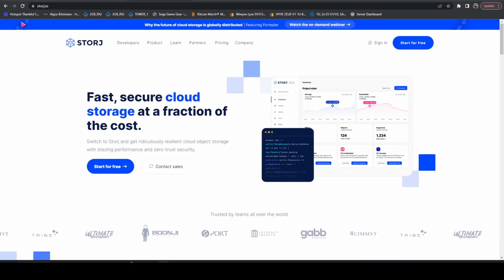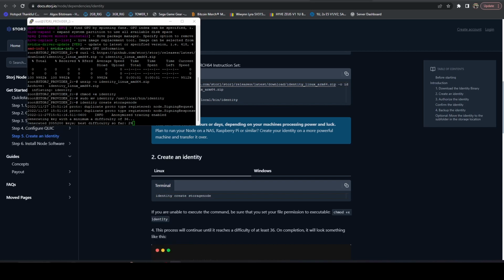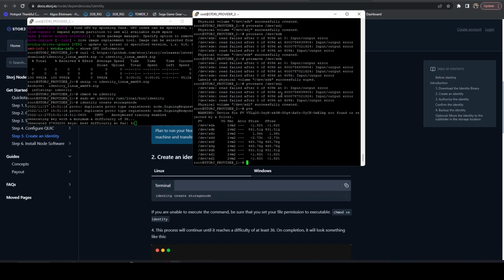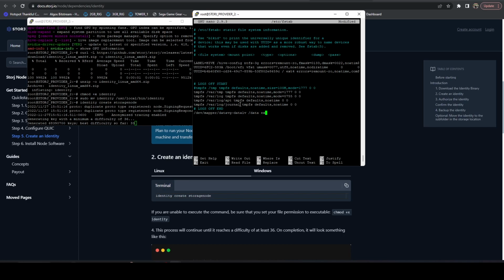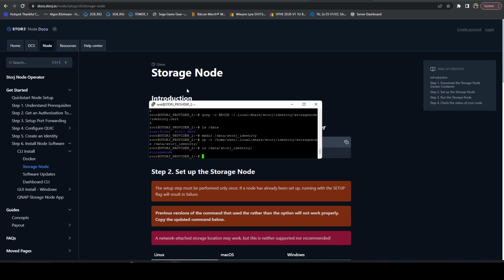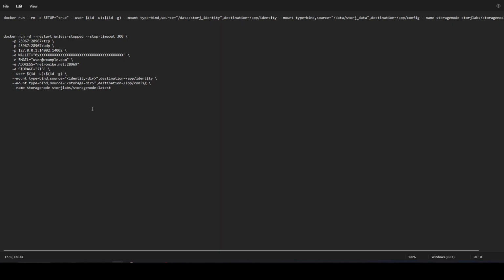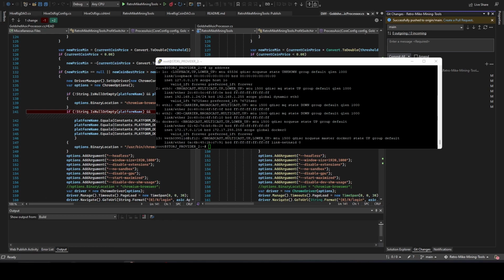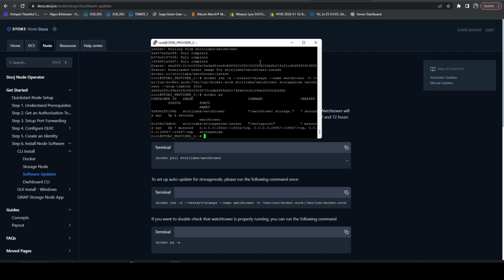How To Provide Decentralized Storage on Storj from a Hive OS Rig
In this video, I go over how to provide decentralized storage on the Storj network using a Hive OS Rig